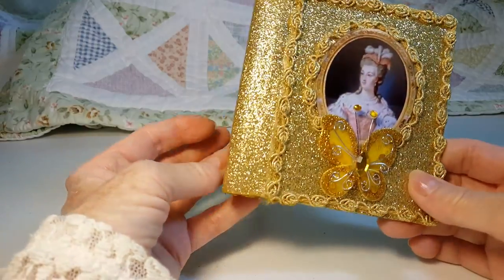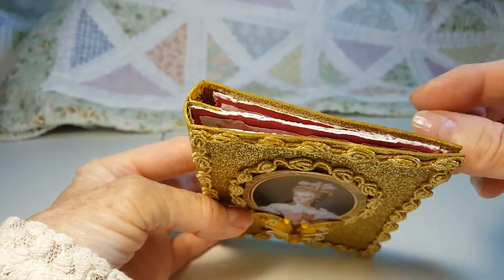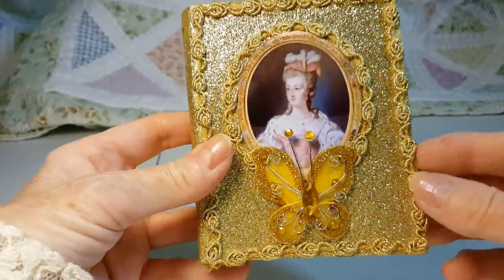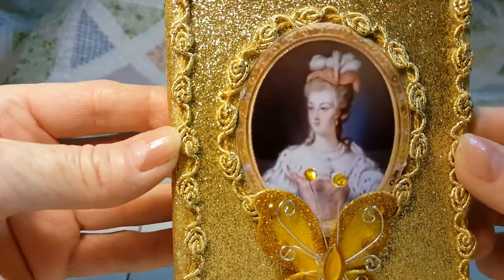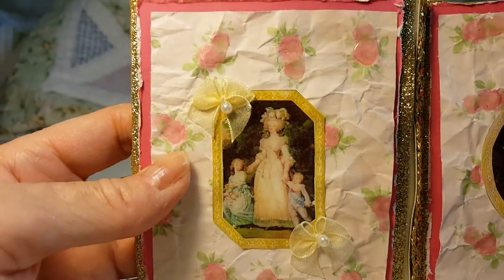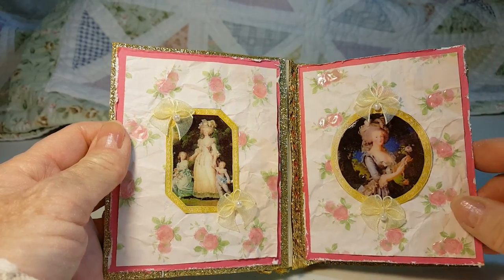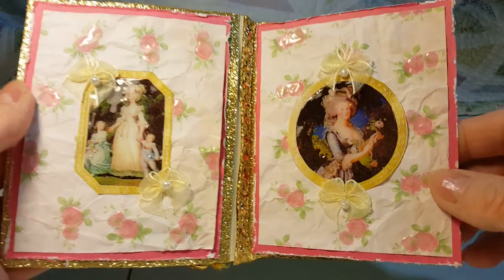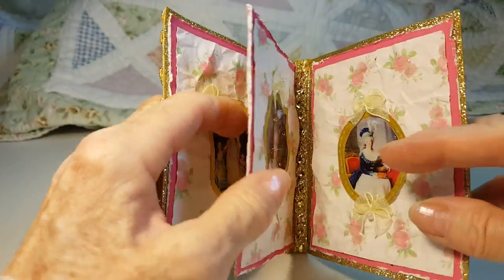Marie Antoinette portraits book